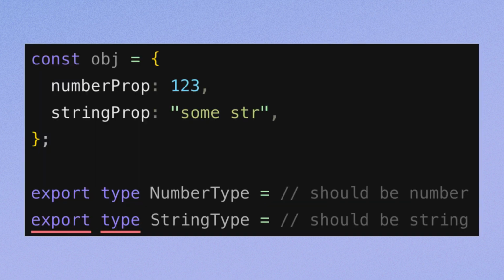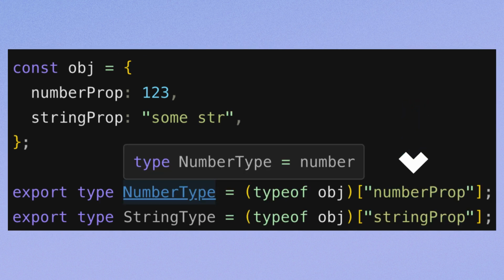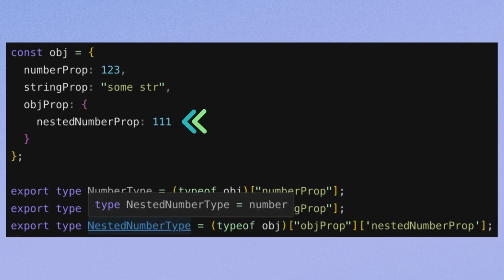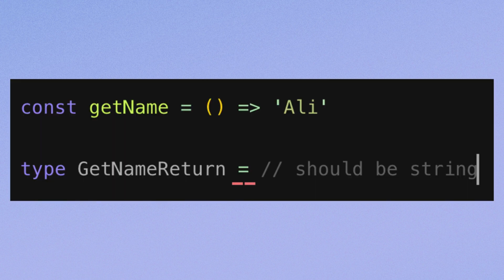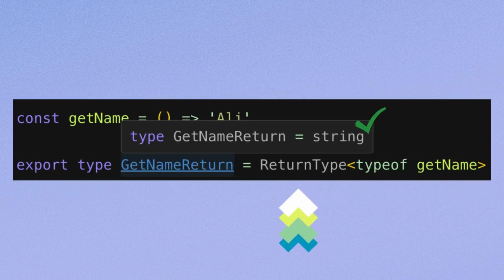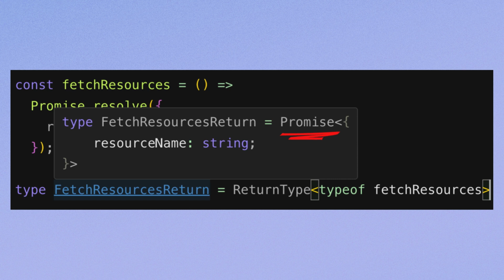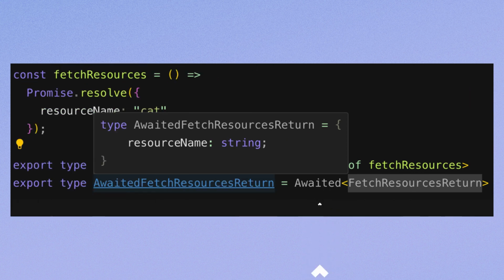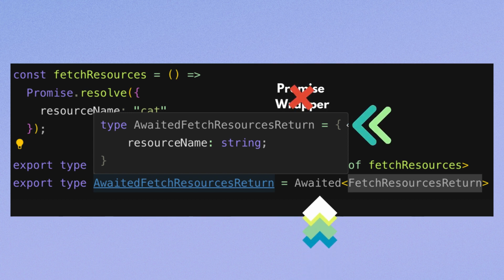Typescript Features You Should Know - Episode 1 | Learn TypeScript | Typescript Tutorial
Understanding TypeScript's ReturnType and Awaited Utilities

👨‍💻 Are you looking to enhance your TypeScript skills by understanding advanced type manipulations? Dive into this tutorial where we break down the use of ReturnType and Awaited utilities in TypeScript.

✅ ReturnType Magic: Ever wondered how to create a type that exactly matches what a function returns? TypeScript's ReturnType utility is the key, making it simple when dealing with functions that return basic types.

🔄 Handling Promises: But what if the function returns a Promise? You'll get a type that includes the Promise object, which might not be what you need.

🔮 Awaited to the Rescue: Discover how the Awaited utility can help you strip away the Promise and focus on the value it resolves to, giving you a cleaner and more relevant type for asynchronous data handling.

🔗 Check out the examples provided in the video to see these utilities in action and learn how to apply them to your TypeScript projects for more precise type definitions.

📺 Watch now and elevate your TypeScript typing proficiency!